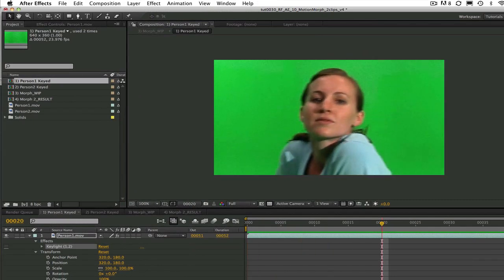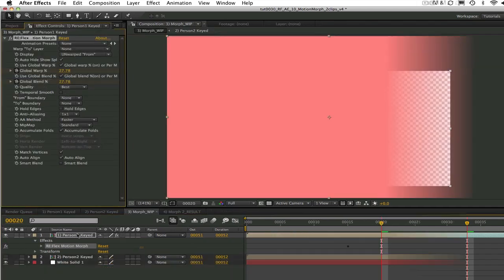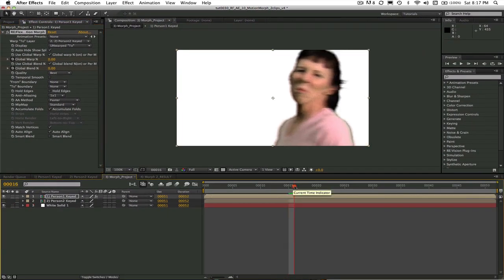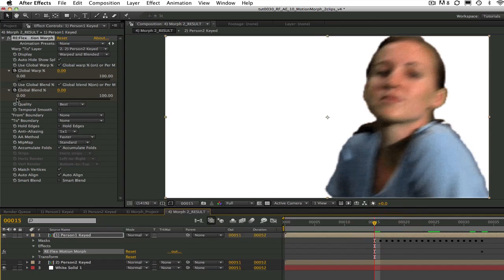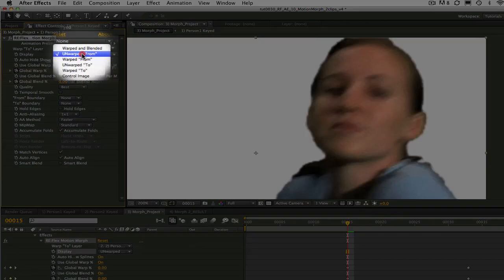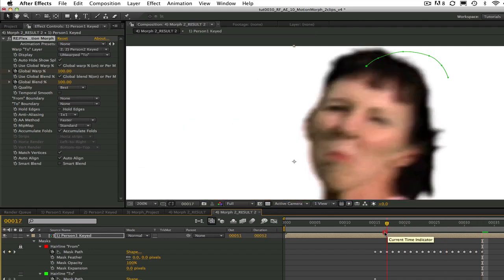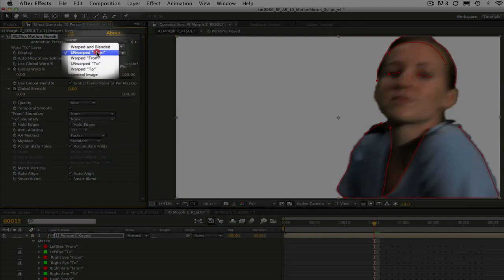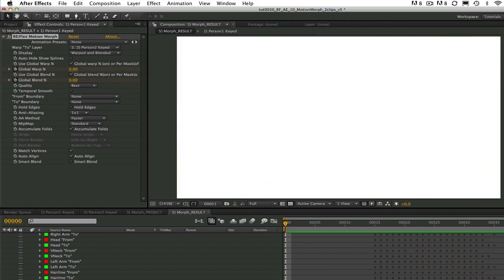RE:Flex for AE - Morphing Between Moving Images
In this RE:Vision Effects video tutorial, Lori Freitag explains how to use Motion Morph to morph between two moving sequences in After Effects.